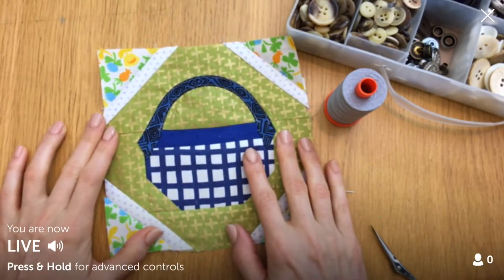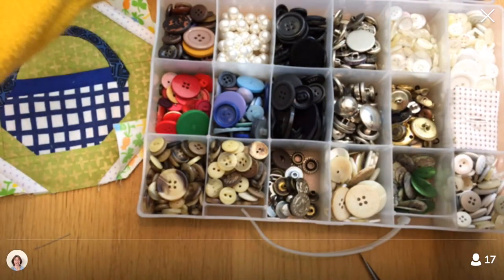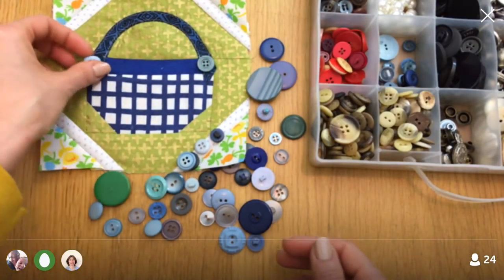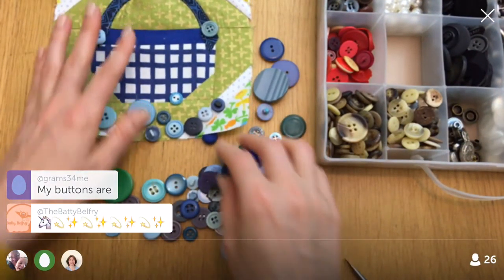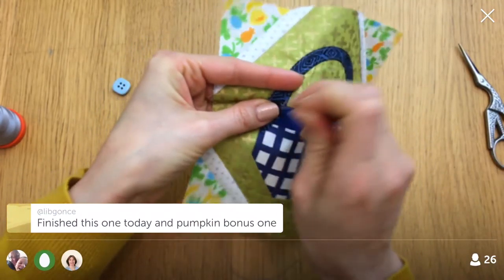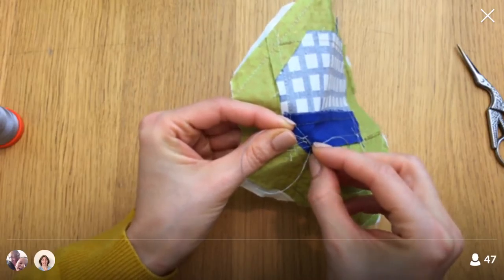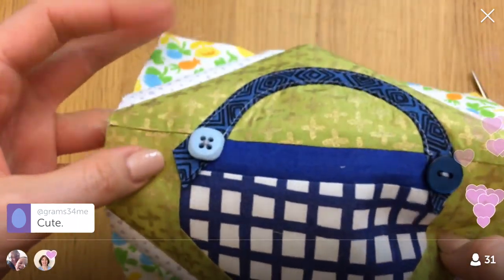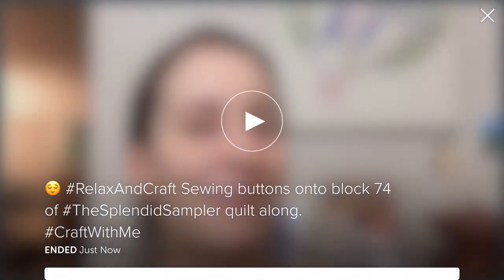10-29-16 Sewing buttons to Block 74 TheSplendidSampler quilt along.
LIVE Periscope recording from October 29, 2016 –
Sewed cute buttons onto block 74 of The Splendid Sampler quilt along. Block 74 “Button Basket” by Karen Soltys of Martingale.

To watch and chat LIVE:

1. Download the Periscope app to your device (IPad users may have to look in the IPhone only apps)
2. Sign in using your Twitter account.
3. Click the Person icon, then click the magnifying glass
4. Search for penguinandfish, and when you see me, Alyssa Thomas, click the plus sign or follow button

50 Weight Aurifil thread in Dove